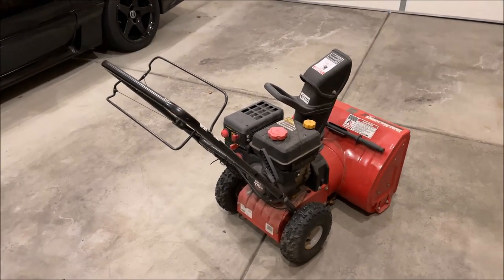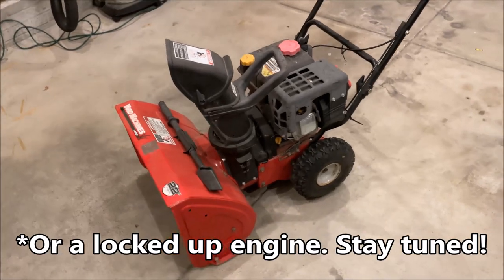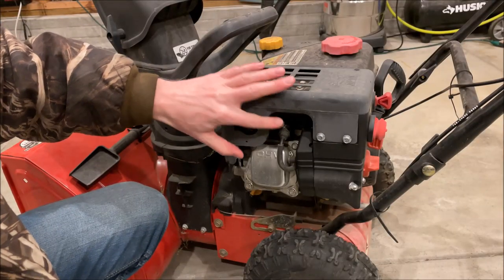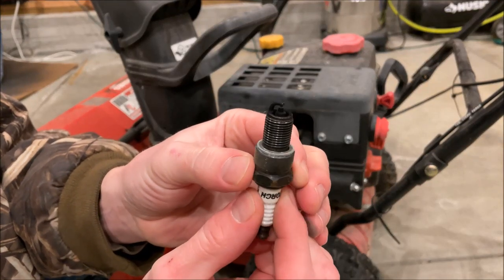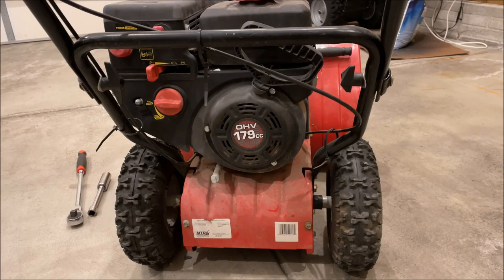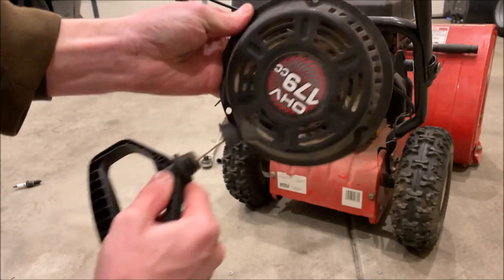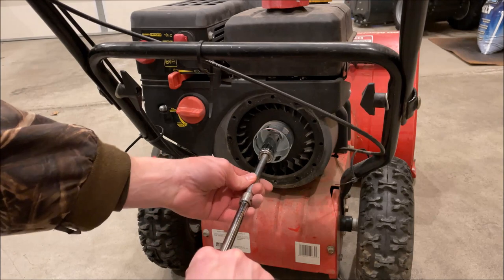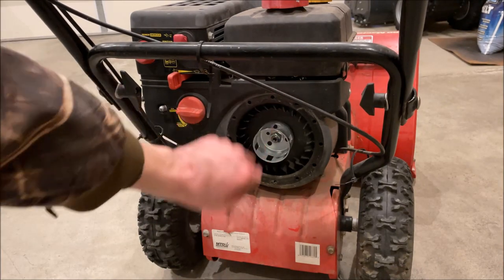Locked Snowblower Pullcord Diagnosis and Fix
Pullcord on snowblower is locked or frozen.  This snowblower has sat for 2-3 years and I need to figure out why the pullcord system isn't working.  I look at several causes and make the necessary repairs and tips to unfreeze the system.  Thanks!